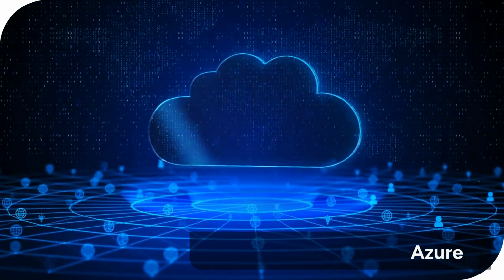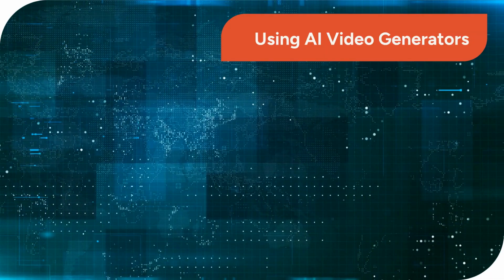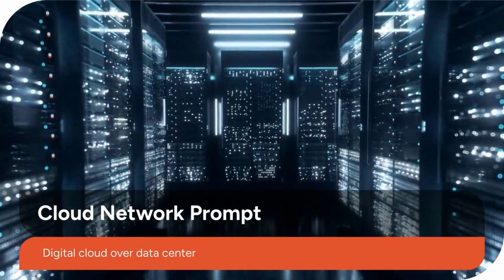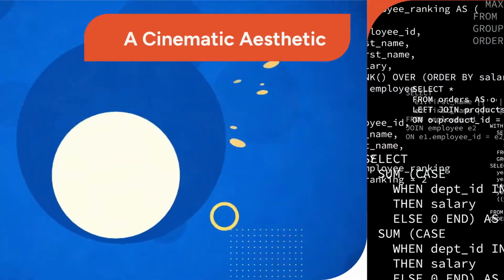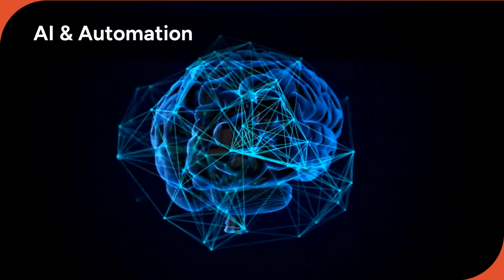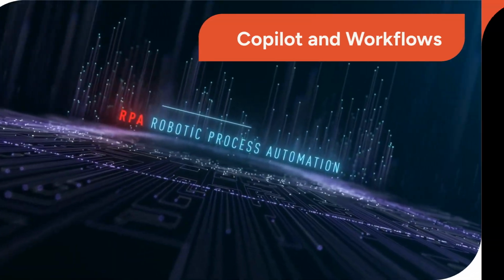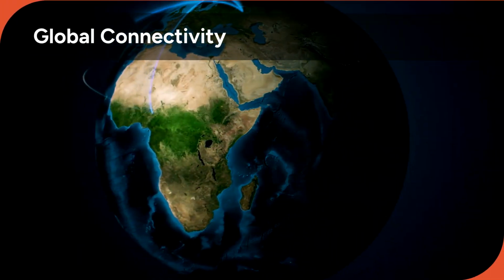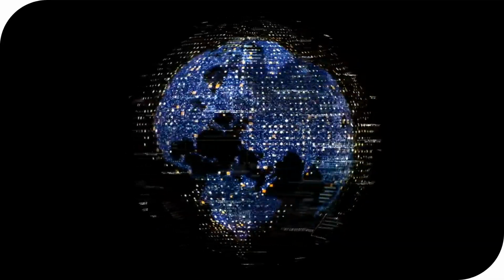Microsoft Azure Explained: Cloud Infrastructure & AI Automation Guide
In this video, we dive deep into Microsoft Azure, the powerhouse of cloud computing. Whether you are an IT professional, a student, or a data enthusiast, understanding Azure is essential in today’s tech landscape.

We cover:

Cloud Infrastructure: How Azure manages data globally.

Data Engineering: Understanding Data Pipelines and Microsoft Fabric.

Global Connectivity: How Azure ensures speed and security across the globe.

Microsoft Azure provides the agility and scalability needed for modern data-driven applications. Learn how these services integrate to build robust, future-ready solutions.